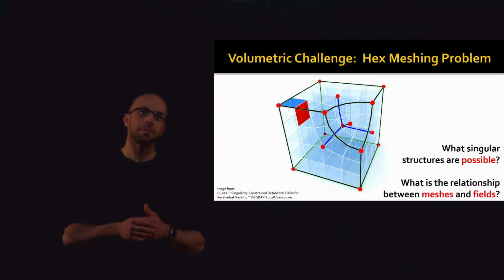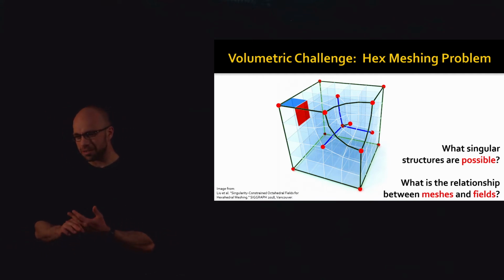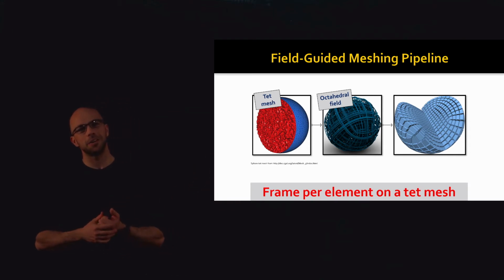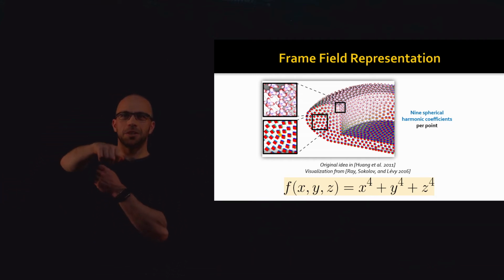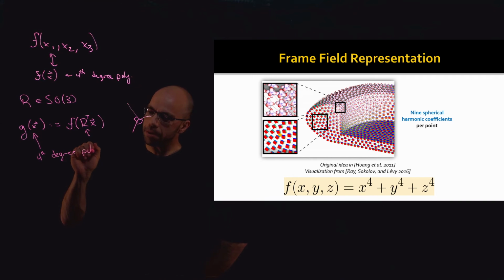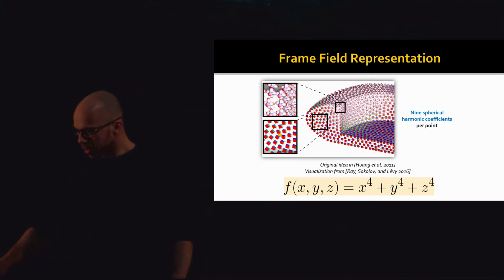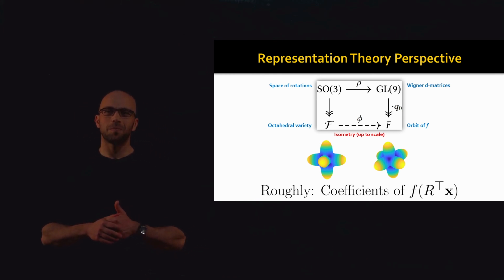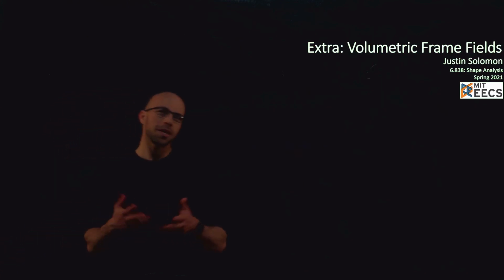Shape Analysis (Lectures 16, extra content): Frame (octahedral/odeco) fields in volumes